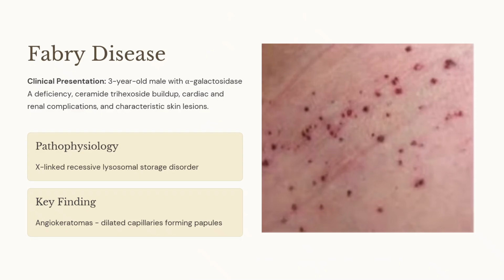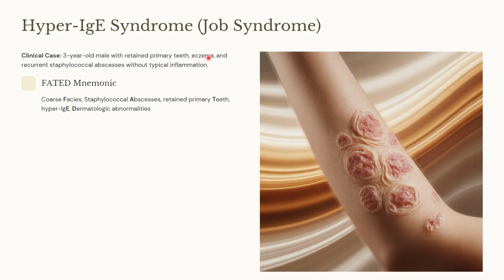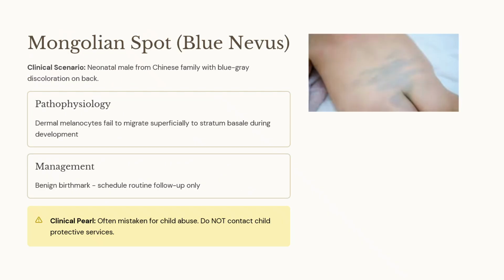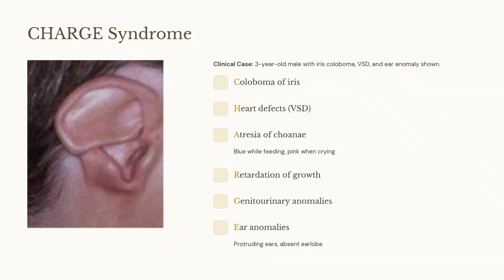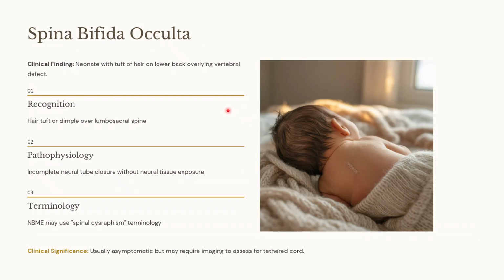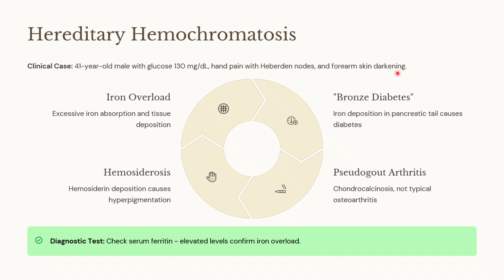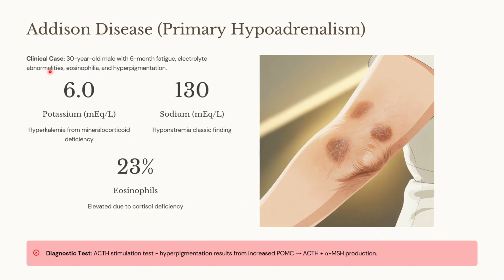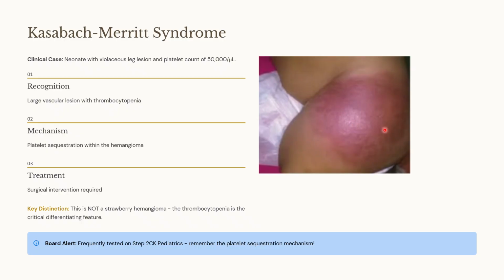Kasabach Meritt syn